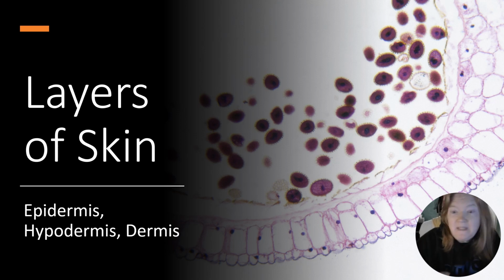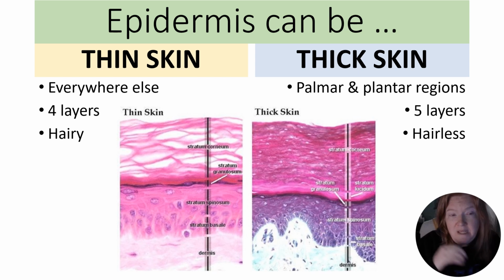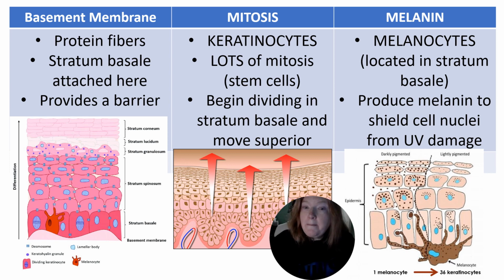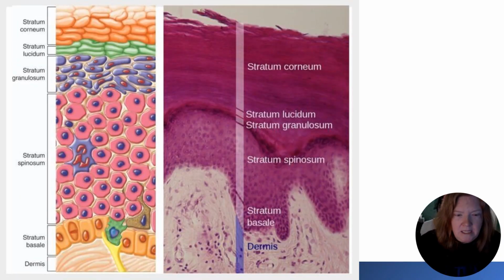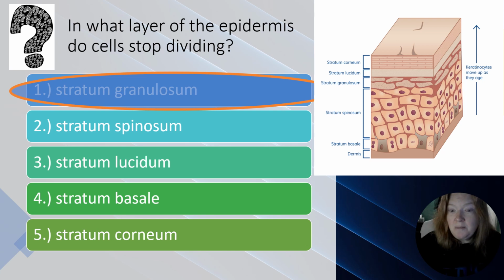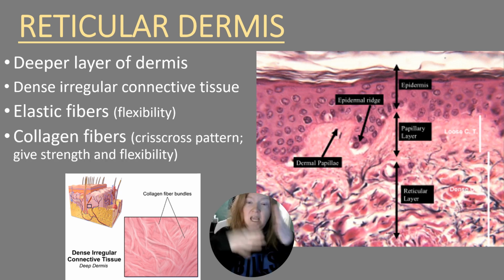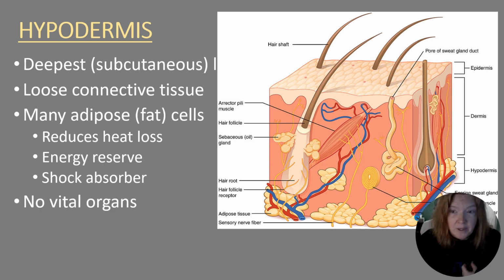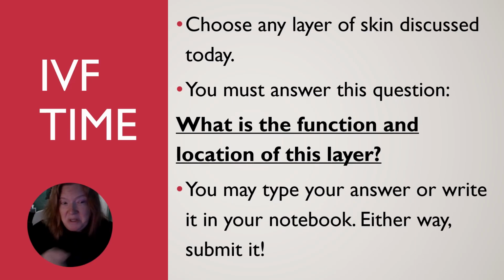Layers of Skin UPDATED VIDEO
This video covers the topic of skin layers. The video begins with epidermis, dermis and hypodermis (subcutaneous layer). Also included are layers of the epidermis (stratum basale, stratum spinosum, stratum granulosum, stratum lucidum, stratum corneum) and dermis (papillary dermis and reticular dermis). Epidermal ridges that result in fingerprints are also discussed. Tattoos as well as injection sites are covered.